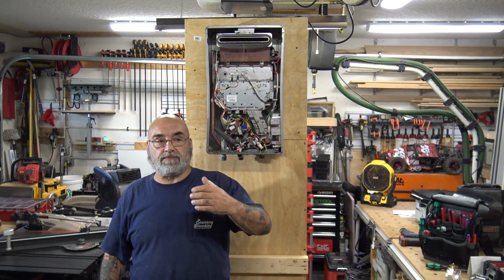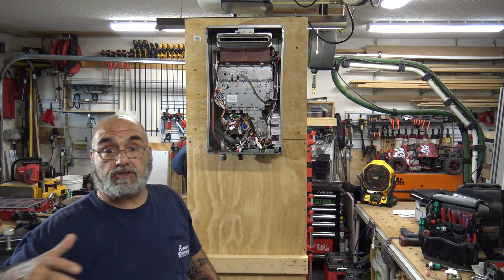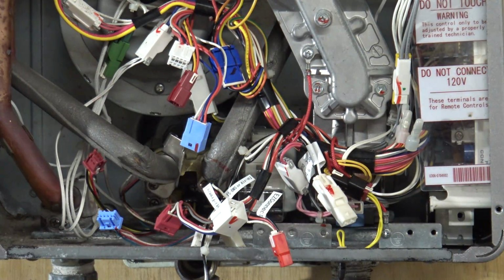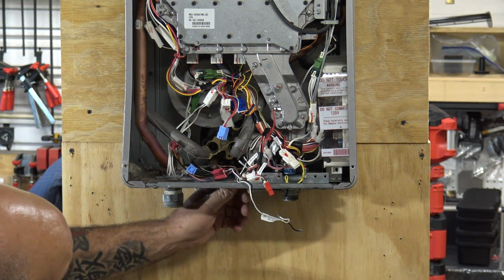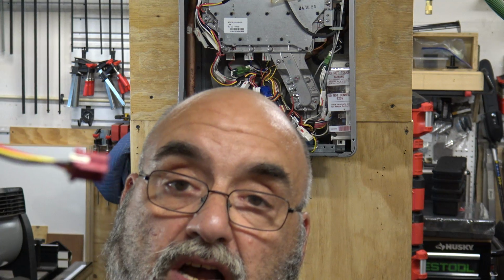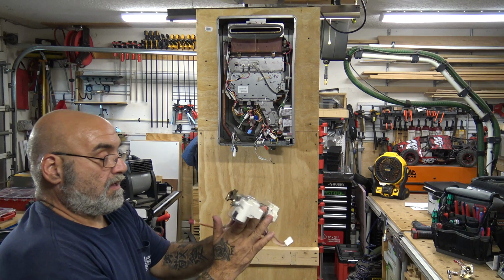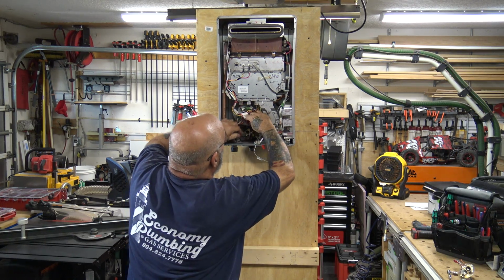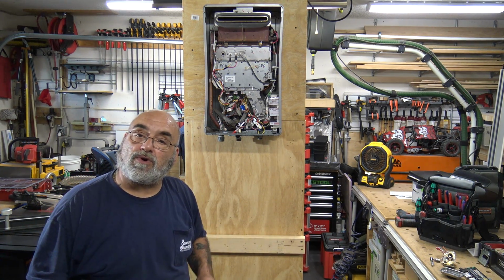How to replace a water servo valve on a Rinnai R and RL non condensing heater.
Its very important to have the model number and the serial number when ordering parts for a Rinnai tankless heater. There parts may look the same but there are slight differences in them and it will just prolong the time it takes to get the hot water back on.
A good tip is to make sure you have a good selection of screws, o rings before you start any repair on any unit.

These repairs should be done by a licensed plumber trained in level three by Rinnai.
When installing, servicing and repairing any Rinnai unit or any part of the plumbing or gas system, make sure you follow all state and local plumbing and gas codes and you file a permit with your local building department.

I hope you enjoy this video and I hope it helps you in your future repairs.
Mike